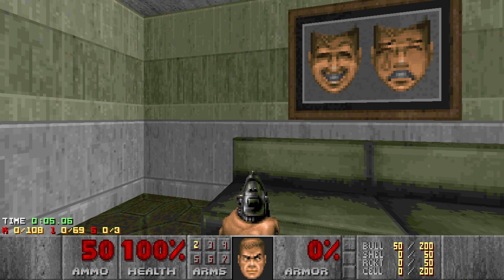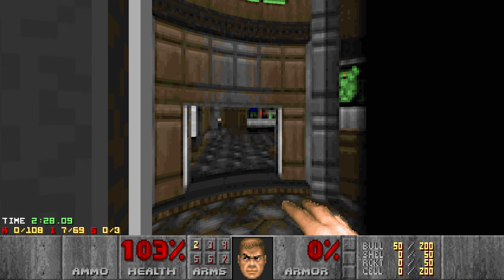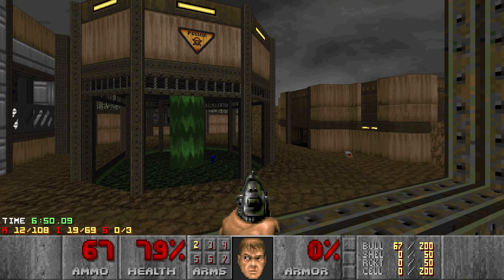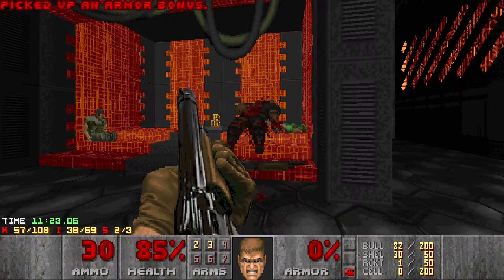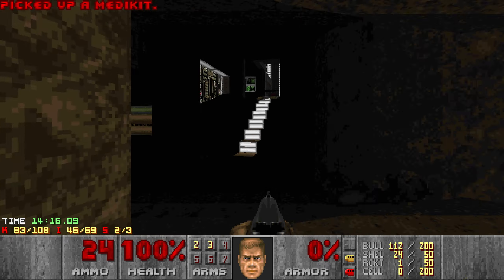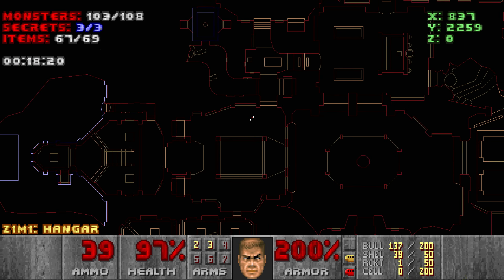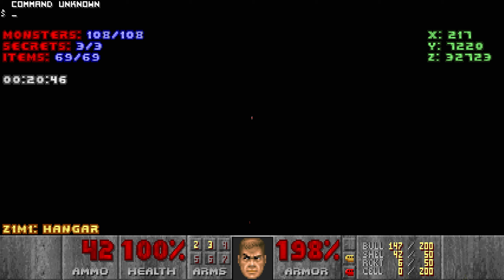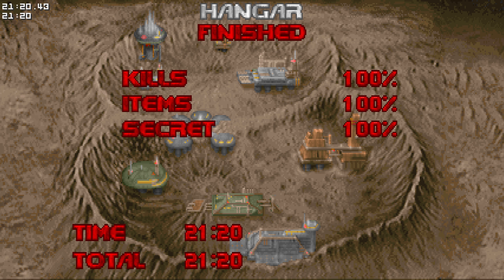Knee-Deep in Knee-Deep in ZDoom — Z1M1: Hangar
Port Used: dsda-doom 0.26.2 (complevel 2)
Skill: Ultra-Violence

Looks familiar. Who'd-a thunk it?

Chapters:

00:00 Intro
00:48 Z1M1: Hangar
23:41 Some Quick SLADE-work
26:09 Outro